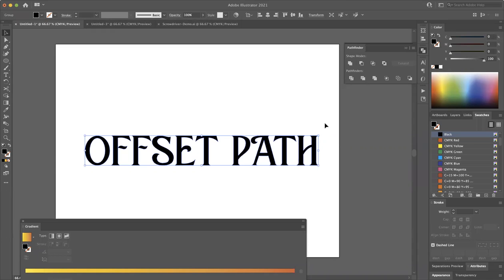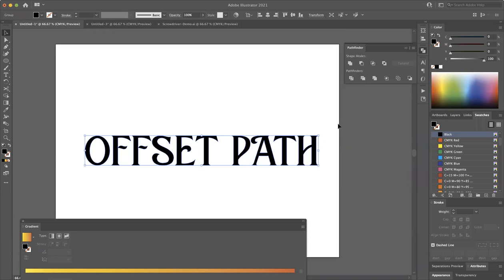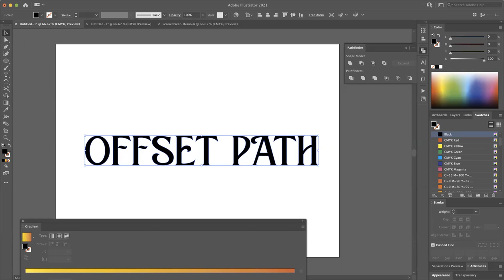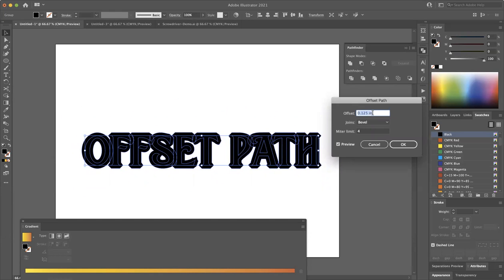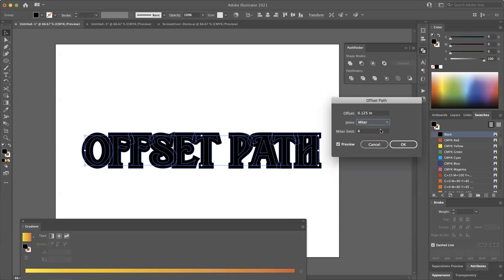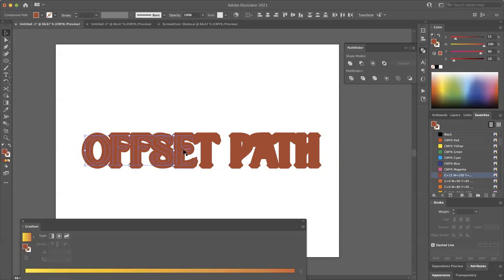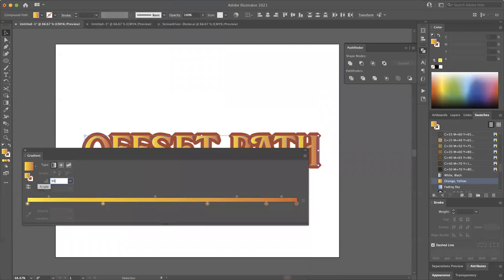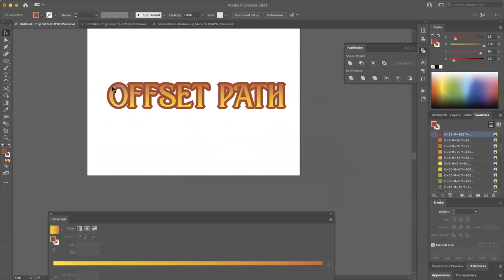Offset Path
How to use Offset Path in Adobe Illustrator